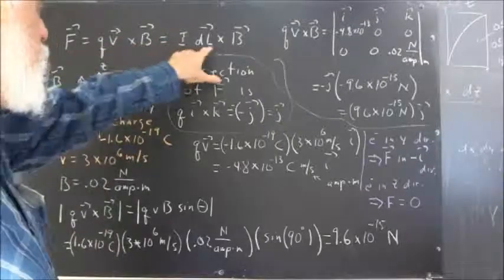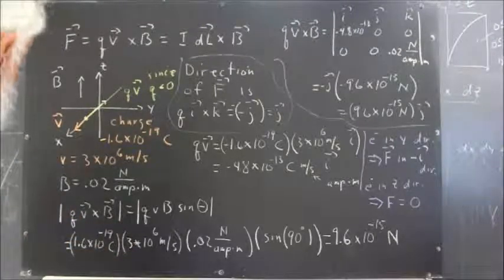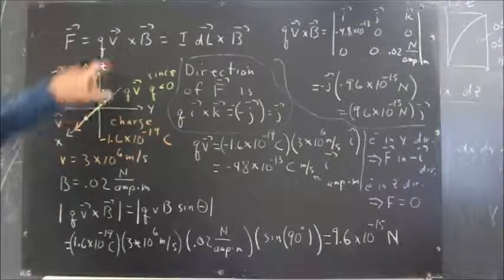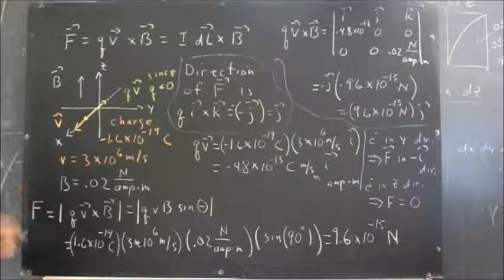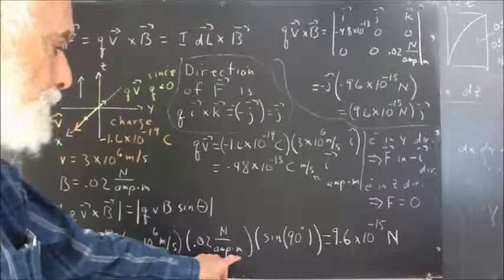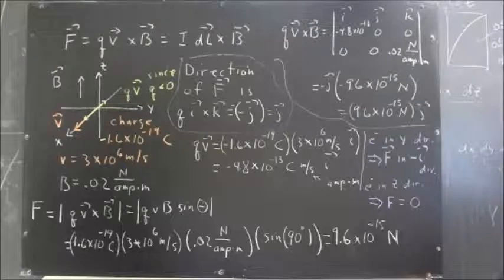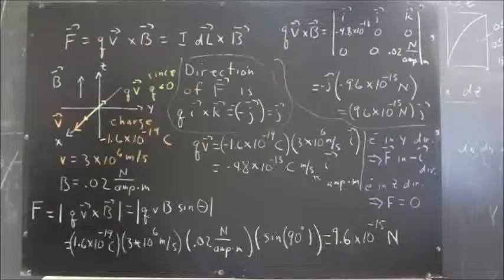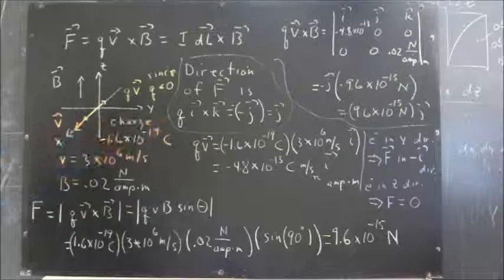232 162 force on electron moving on pos x direction by field in pos z direction